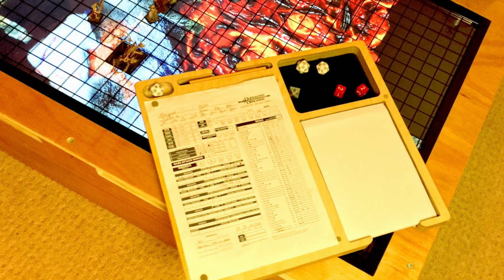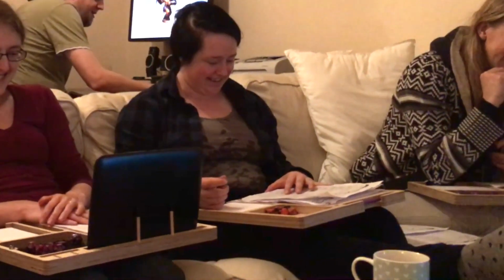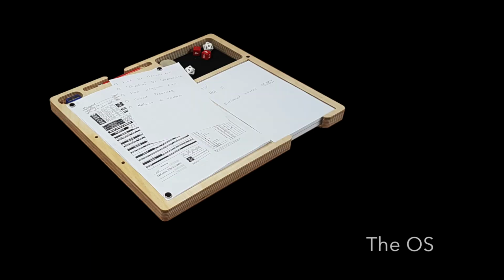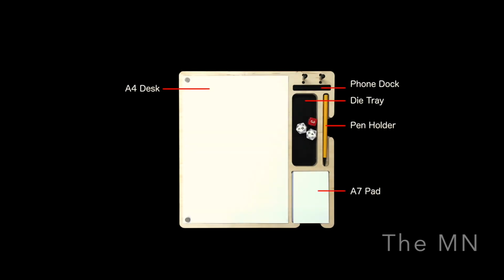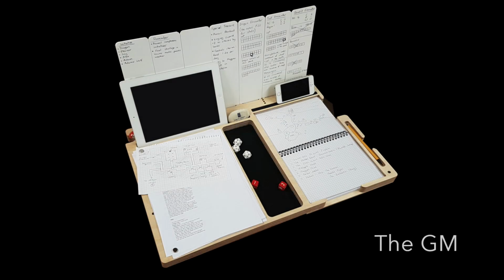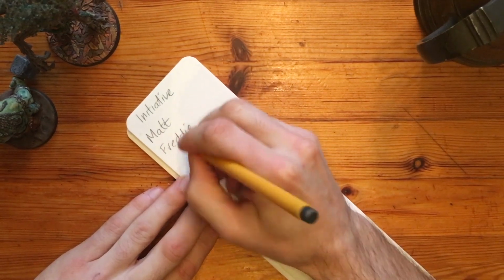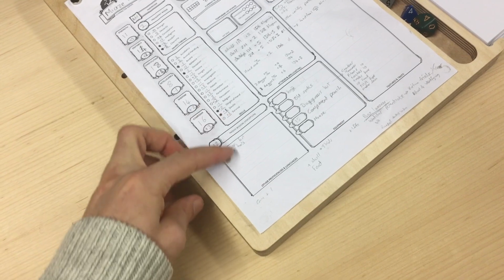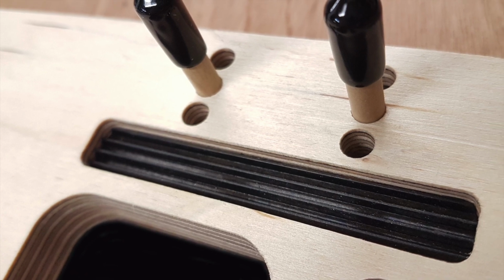CharacTable - (N.America See Notes) The Tabletop RPG Character Sheet Lap Table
USA/Canadian orders
will have US paper sizes

This is a project on kickstarter (16Jan-4March) and aims to ship across the EU, USA, Canada, Scandanavia and Australia in April-May 2018.